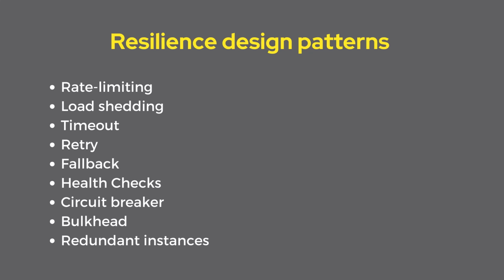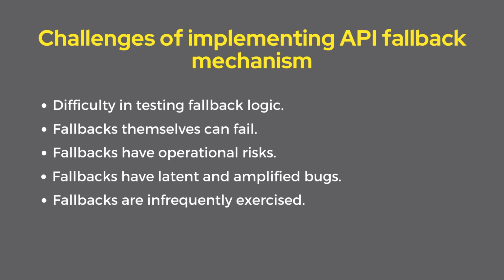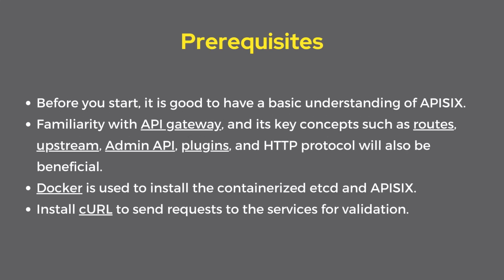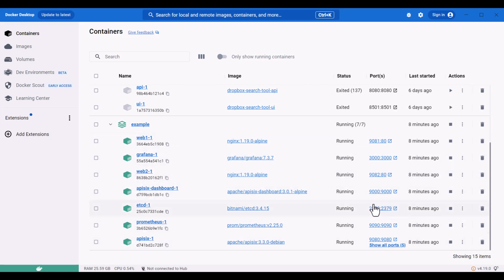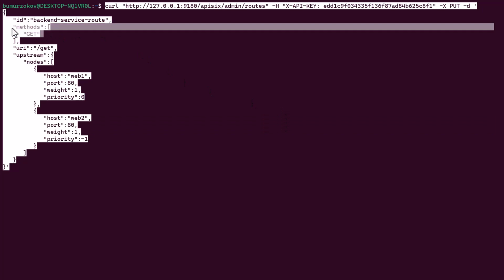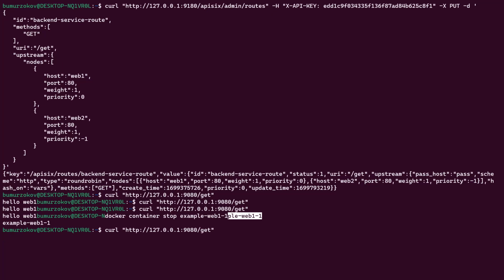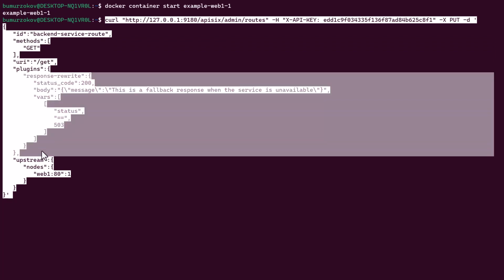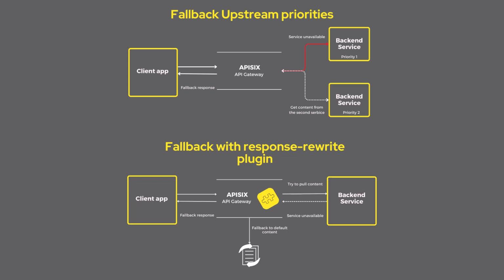Fallback with API Gateway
Fallback - Implementing resilient APIs with API Gateway. In this video, we will explore the challenges with existing API fallback techniques and how to implement them using the APISIX API Gateway.

TIMECODE

Introduction and agenda 0:00
Challenges of implementing a fallback mechanism 0:55
Implementing fallbacks with APISIX 2:25
Fallback with APISIX upstream priorities enabled 2:30
Fallback with APISIX response rewrite plugin 2:52
Demos start 3:27
Demo: APISIX upstream priorities 5:28
Demo: APISIX response rewrite plugin 8:23

### Recommended content💁

### Community⤵️